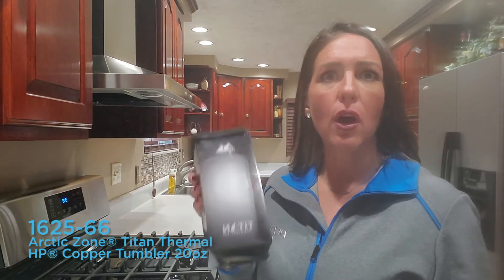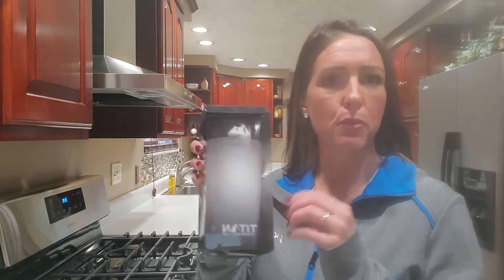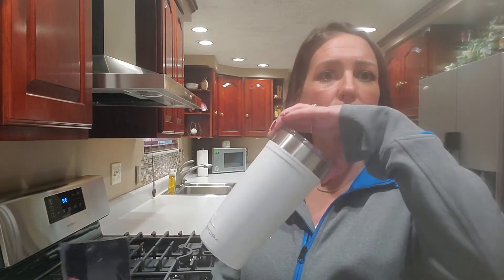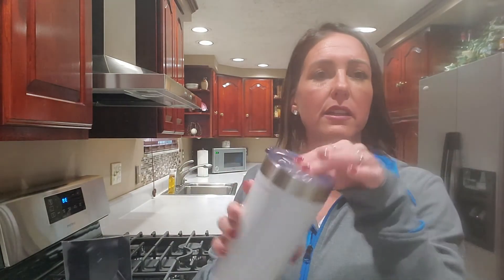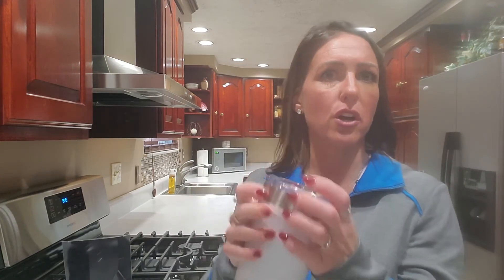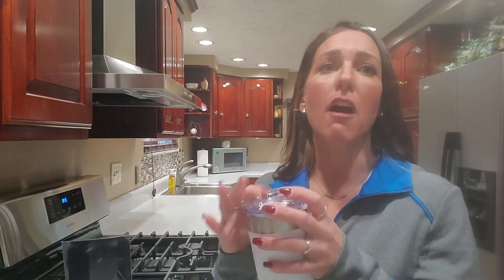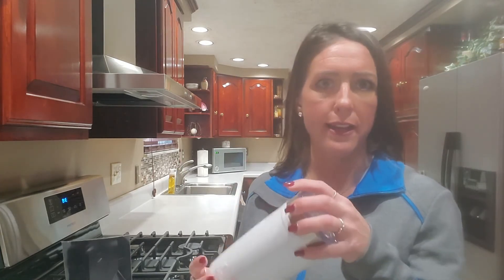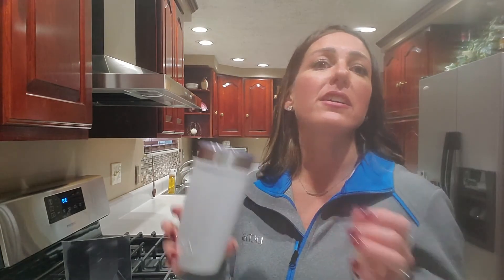Favorite Things Friday - Carissa Wright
Happy Friday!

This week for "Favorite Things Friday" we have Carissa Wright, from the PCNA Drinkware Team, sharing her current favorite PCNA product!